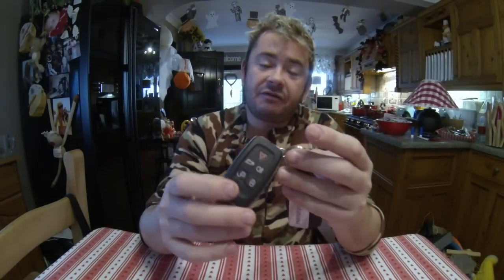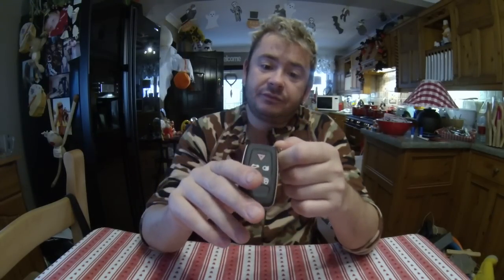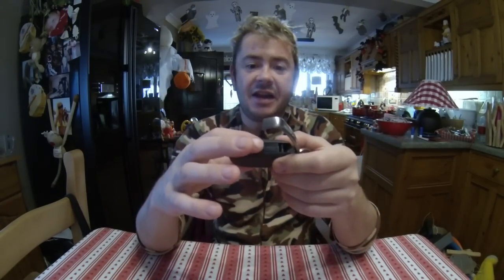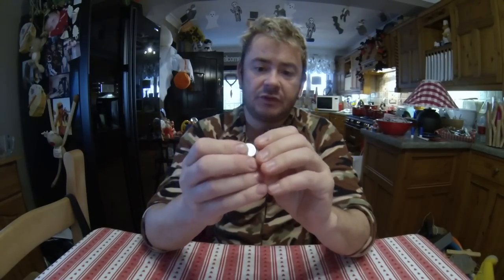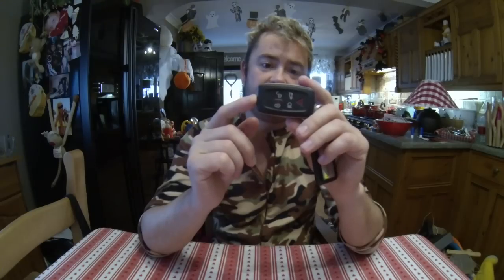how to change battery range rover key fob